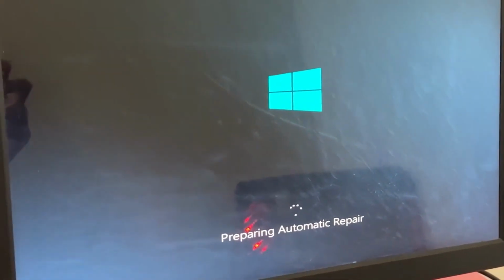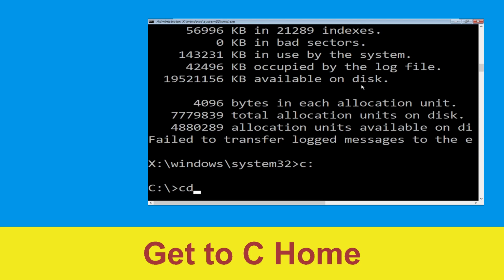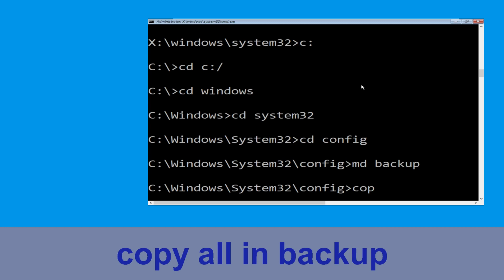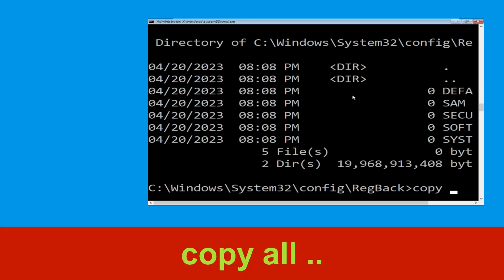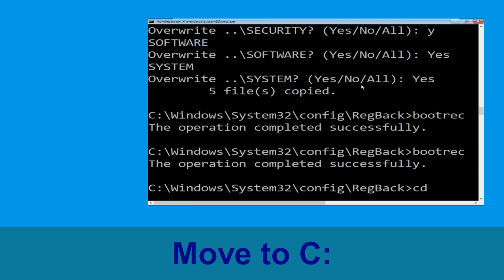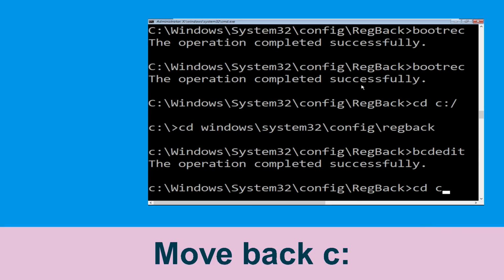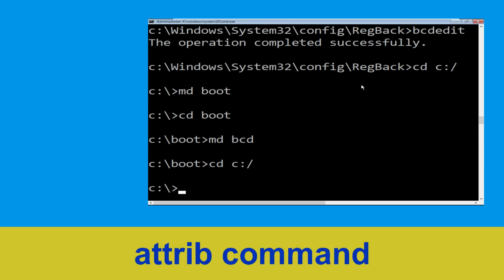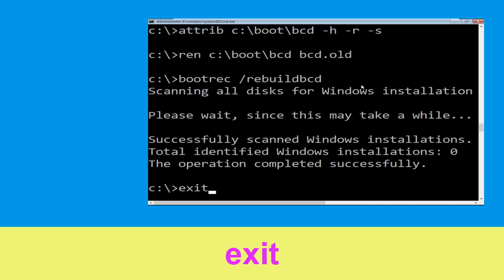How to Fix DRIVER_INVALID_STACK_ACCESS Blue Screen Error Windows 10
• IRQL_NOT_LESS_OR_EQUAL Error
• BAD_POOL_CALLER Error